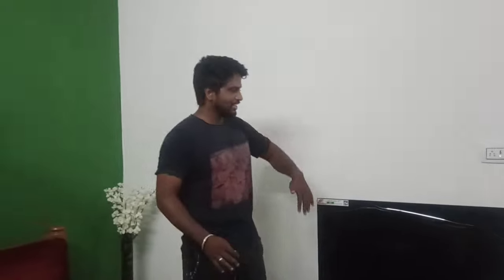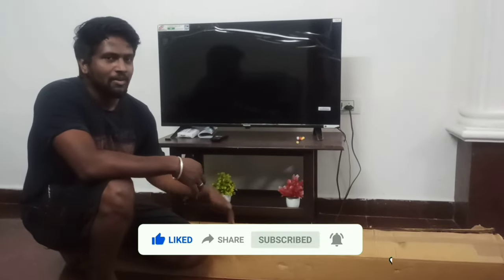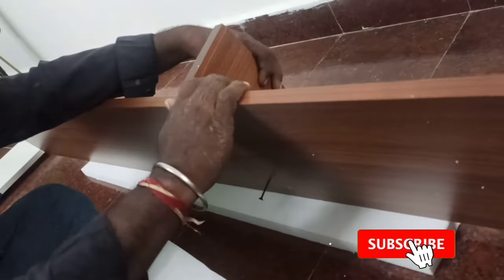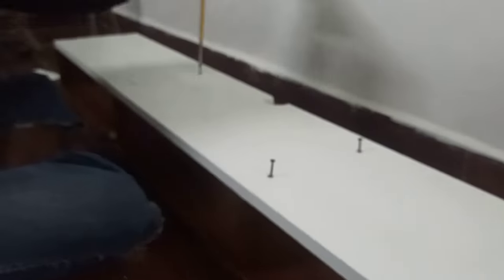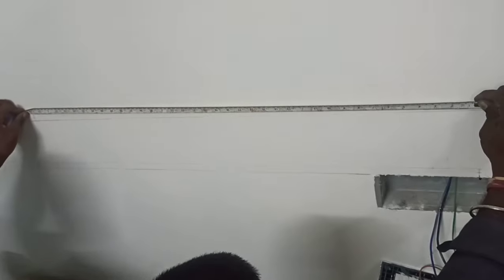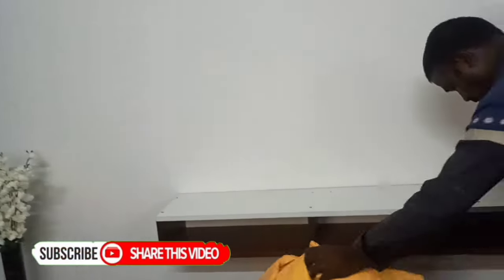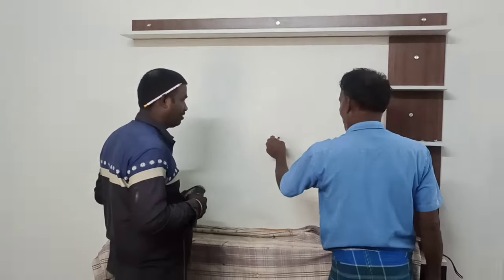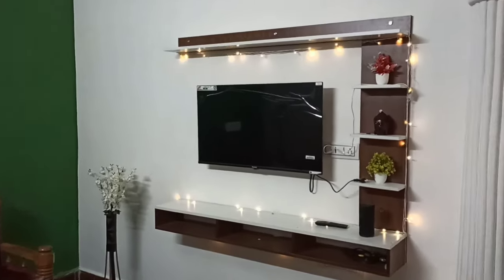Rewud Engineered TV Unit Unboxing & Installation in Tamil || Wall Mount TV unit Cabinet low Price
In this video we have posted the unboxing and installation of our New Wall Mount TV unit , which we bought in Amazon and Flipkart.
It's a low budget TV unit looks great.
Engineered wood with decent quality.
TV unit installation in tamil.

Redwud Parker Engineered Wood TV Entertainment Unit TV Cabinet with Wall Shelves Wall Mounted TV Unit TV Cabinet with Shelf (Walnut White) - Ideal for Upto 52"

Also like and follow us on "OHM'S PLAY" FACEBOOK PAGE . குழந்தைகளுடன் விளையாடுவோம்